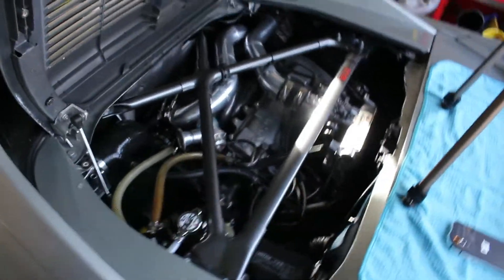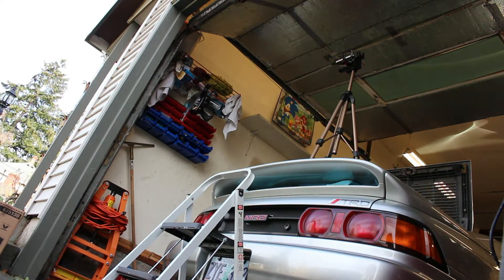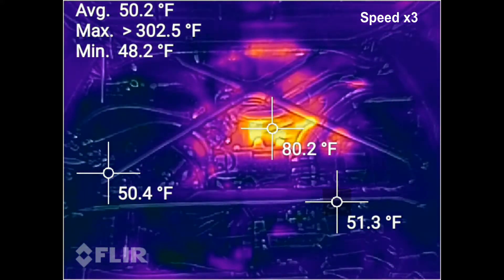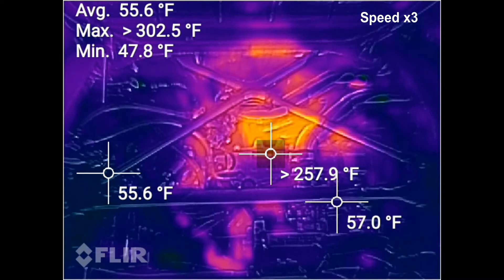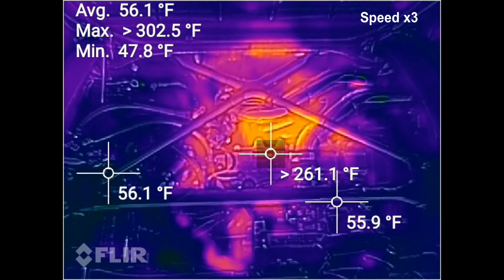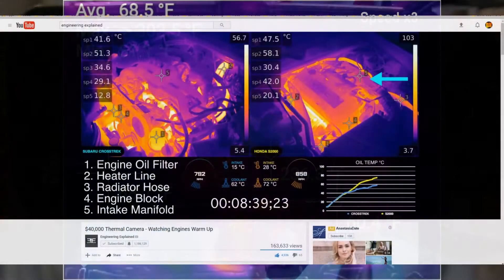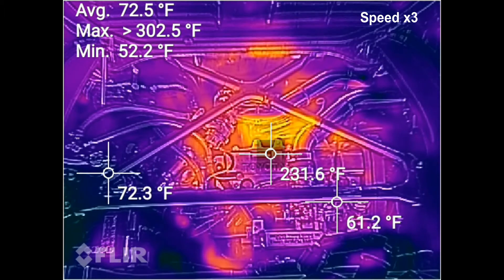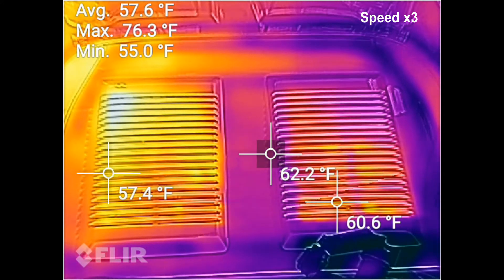Infrared Thermography of MR2 Engine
FLIR footage of a Toyota 3S-GTE powered MR2.

CAT S60 Phone w/ FLIR Camera
RAM Mounts Finger Grip Holder
Camera Tripod

Engineering Explained FLIR footage of Subaru Crosstrek and Honda S2000 engines